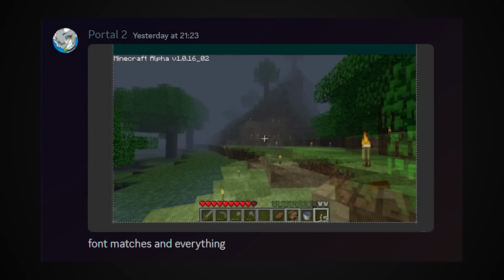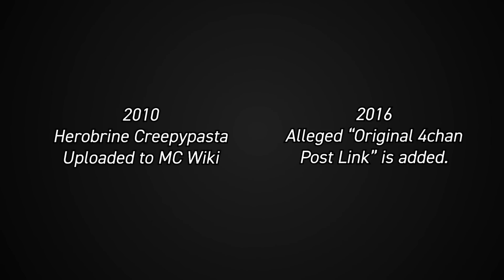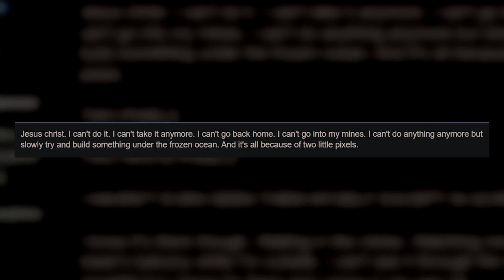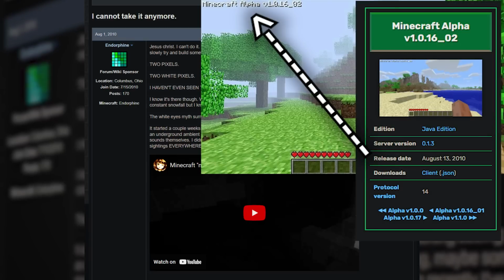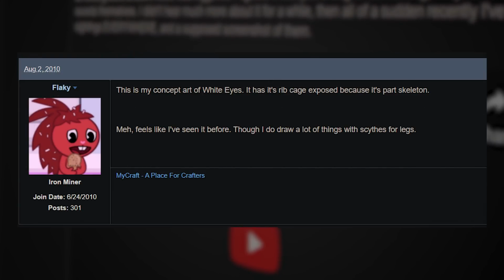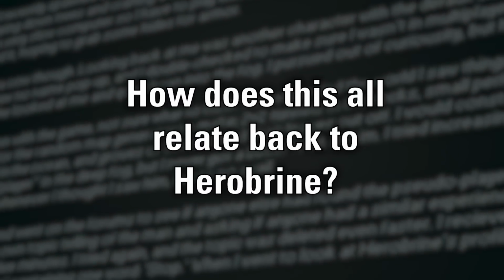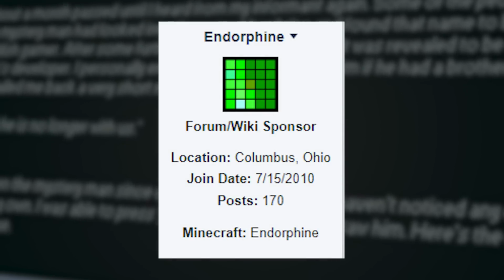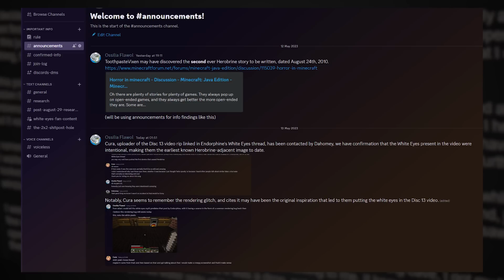The LOST Origins of Minecraft's Herobrine - WHITE EYES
Today, we're going beyond the Source Engine to discuss a major breakthrough in Minecraft community history - I found the inspiration behind the Herobrine creepypasta. This is not an ARG, this is real information.

Hey everyone, the name's Ossy Flawol!